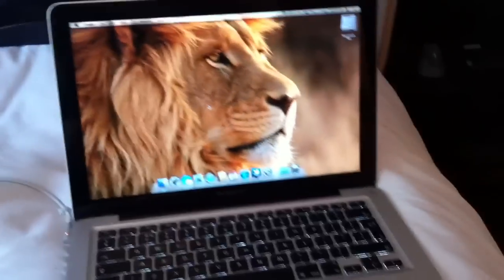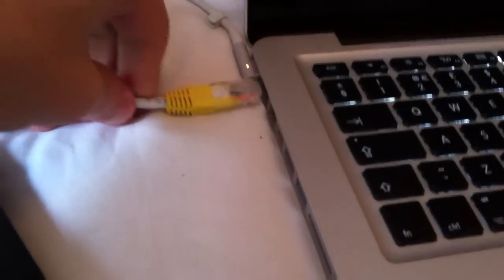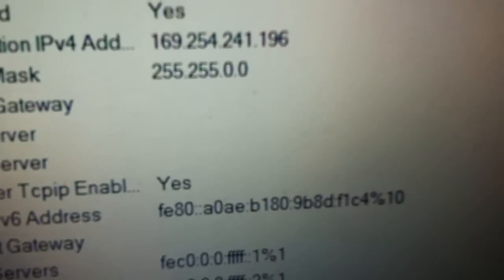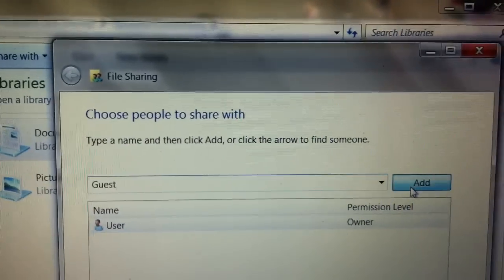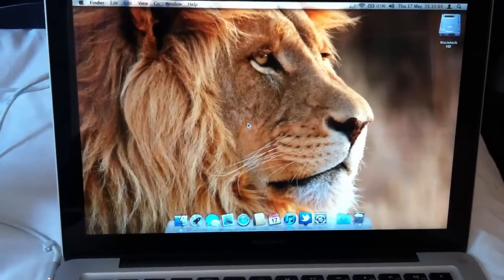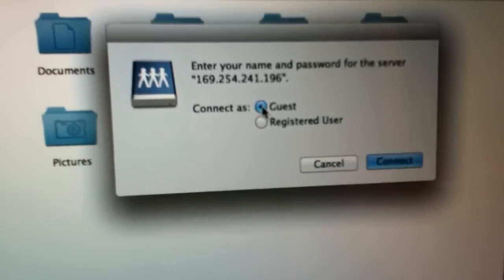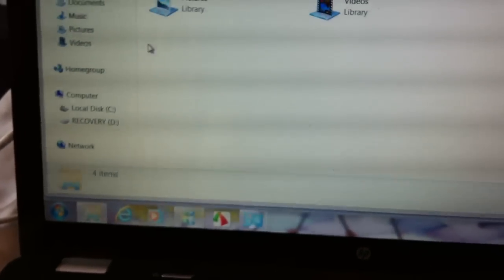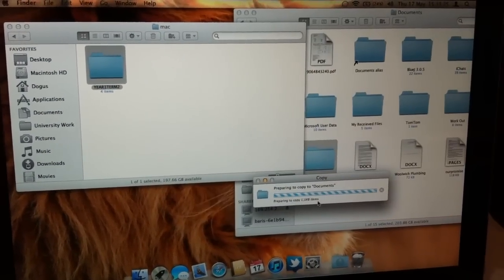MAC TO PC FILE TRANSFER USING ETHERNET CABLE - QUICKEST WAY!!! STEP BY STEP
This video will show you how to best transfer files from mac to pc or pc to mac using an ethernet connection. READ BELOW IF HAVING CONNECTION ISSUES:

At first my Mac said "this file server does not allow Guest access." Here's what you have to do on the Windows side:
1. Control Panel/User Accounts/Manage Another Account. Then turn on Guest account.
2. Control Panel/Network and Sharing Center/Change advanced sharing settings. Then scroll down, select "Turn off password protected sharing." Save Changes.
Restart your Windows computer. Then follow the instructions in the video. Worked for me.